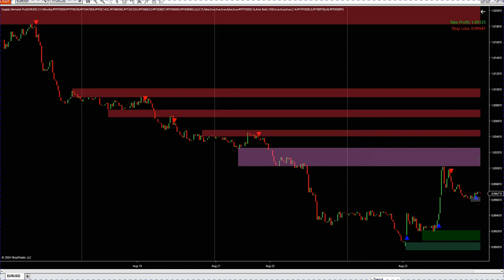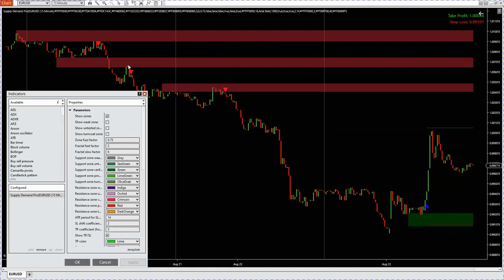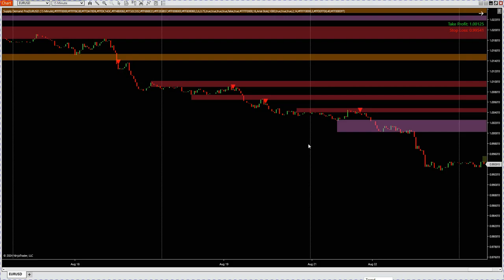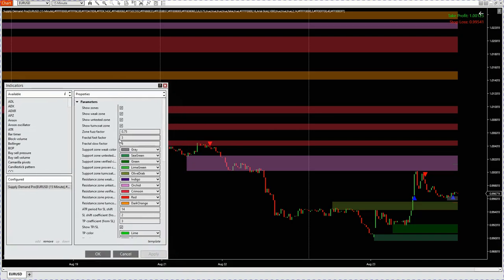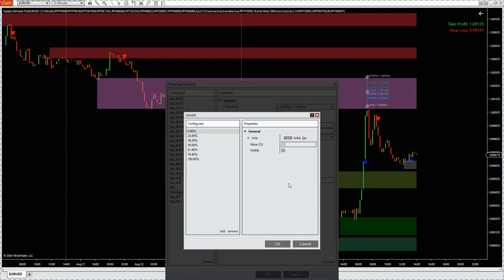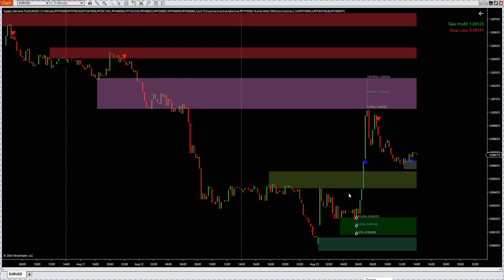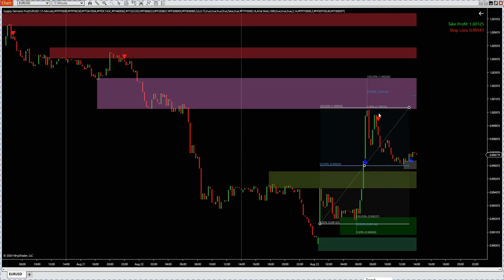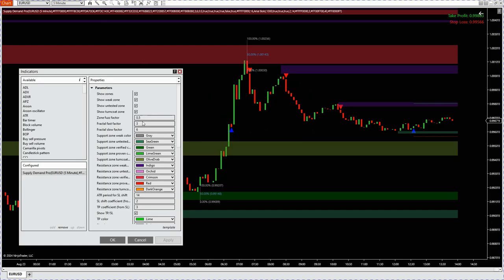Supply Demand Pro Indicator for NT8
The Supply Demand Pro for NinjaTrader 8 is a powerful trading indicator that automatically spots the strongest supply and demand zones across any pair and timeframe, displays them clearly on your chart, and helps you trade reversals with high‑probability setups. It also provides suggested stop‑loss and take‑profit levels for each zone and sends timely custom alerts when new zones are formed.

Key features:

- It detects the strongest supply demand zones on ANY given pair and timeframe.
- Once a supply demand forms, Supply Demand Pro for Ninjatrader will also show you the best place to place your stop loss and take profit.